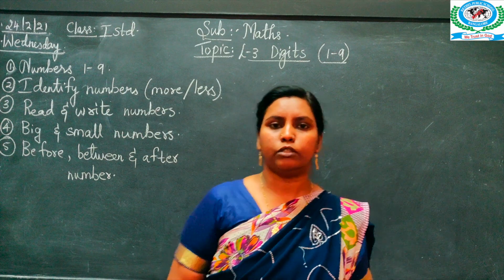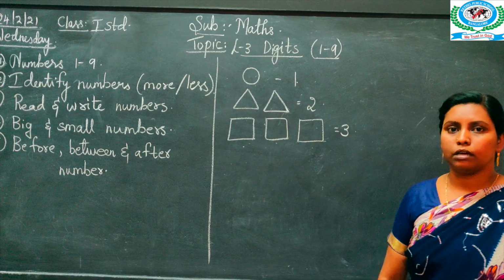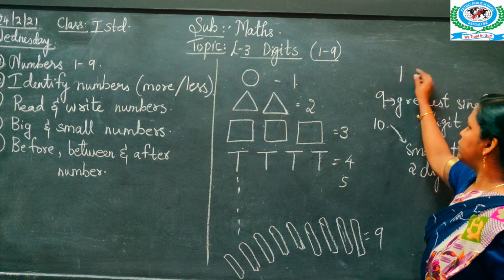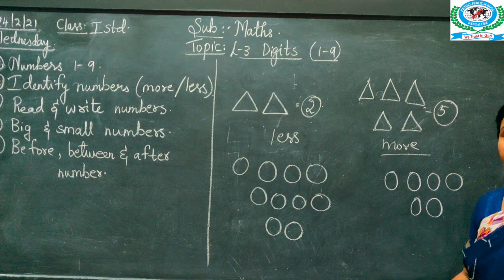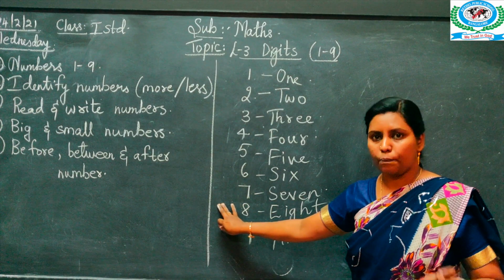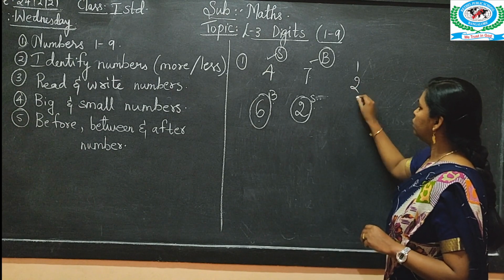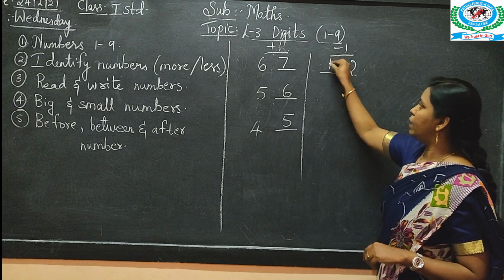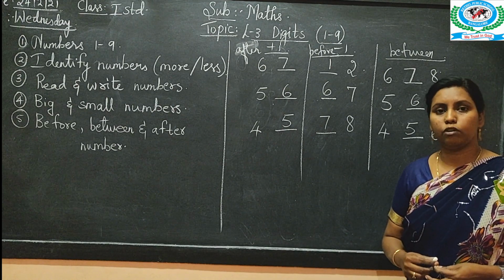Class 1 Lesson -3 DIGITS (1-9)